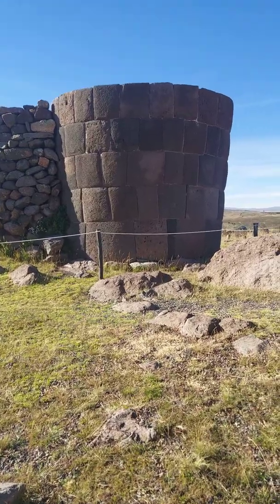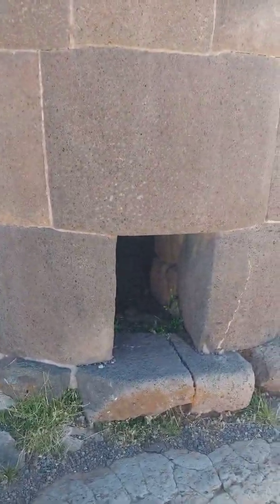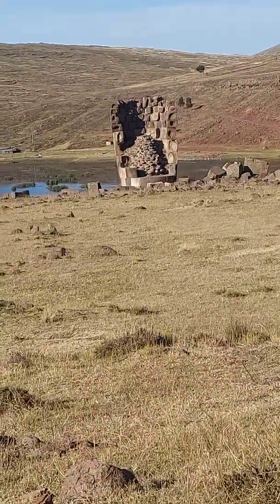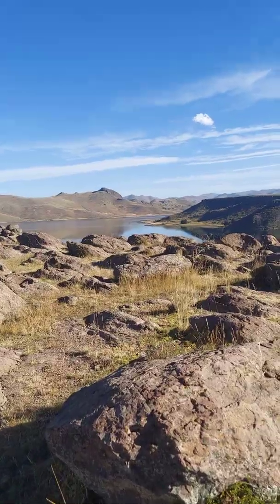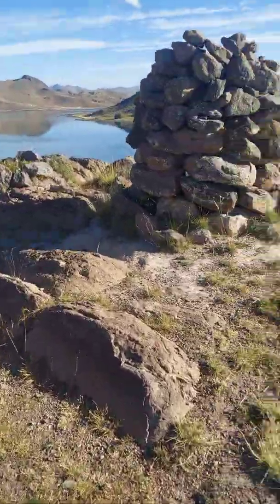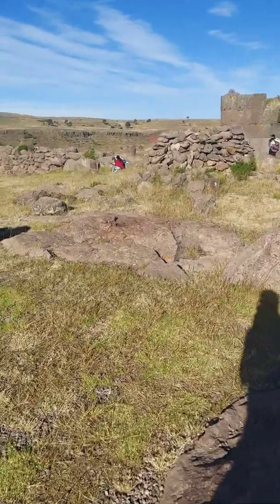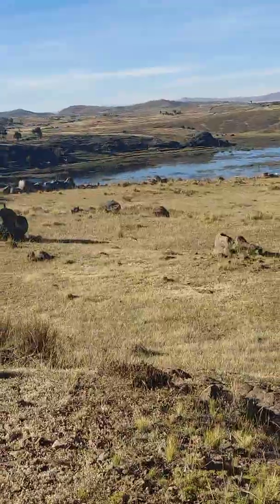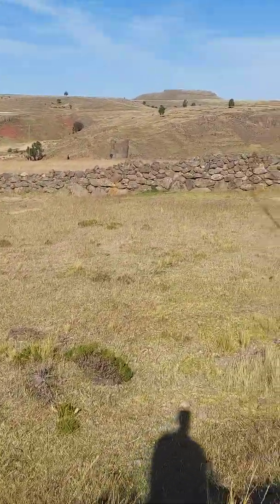Sullistani Necropolis : Inca Tombs : Pre-Colomian tombs : Amazing ancient Graveyard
features Incan and Pre-Incan tombs. Incan tombs only found in the region of Perú and Bolivia!